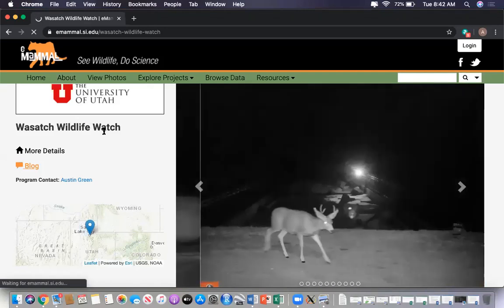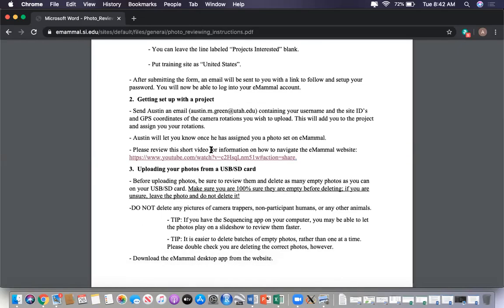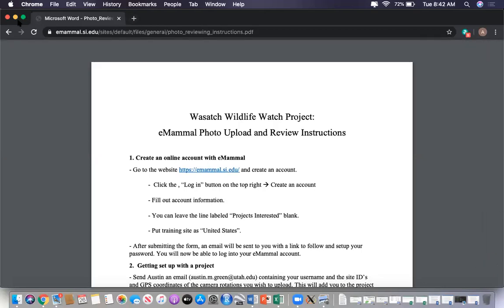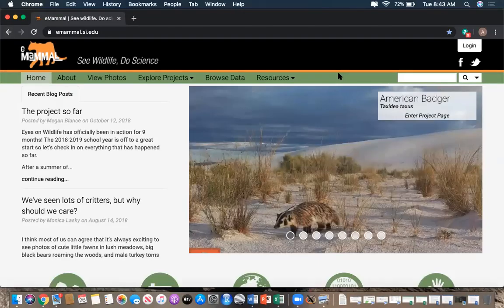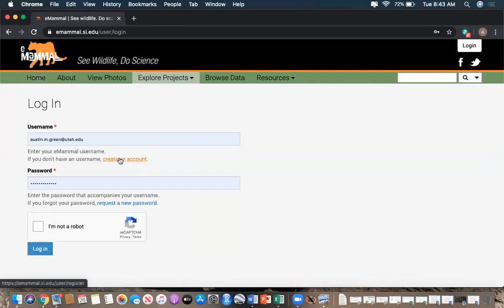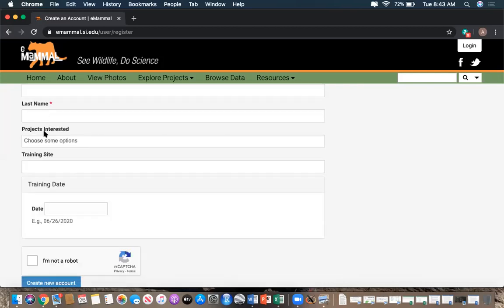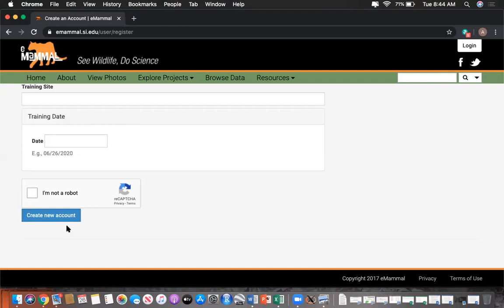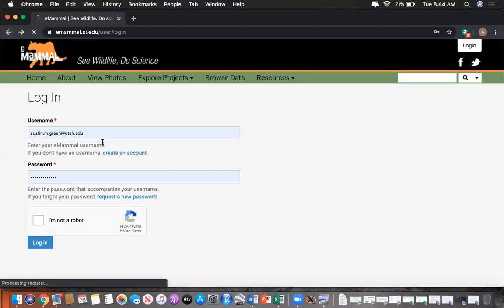Wasatch Wildlife Watch Image Analysis Part 1: Setting Up An Account and Assigning Camera Sites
Learn how to volunteer to analyze wildlife images from our wildlife cams across the Wasatch!